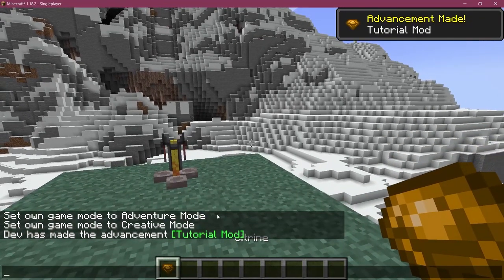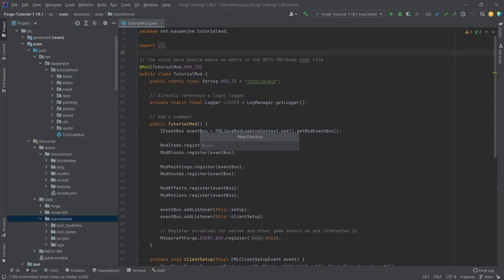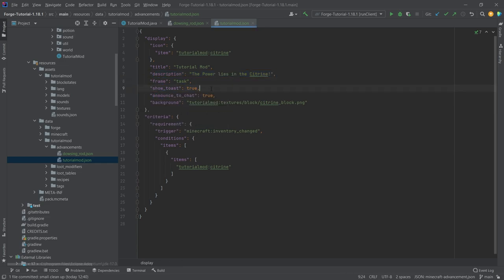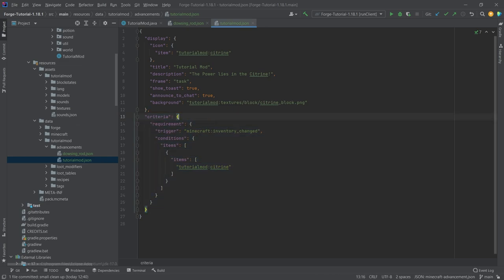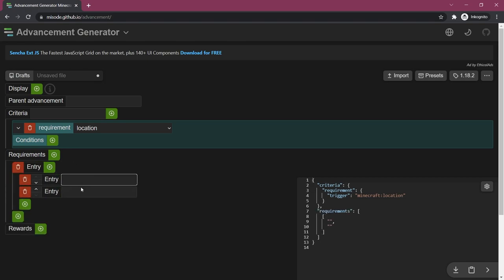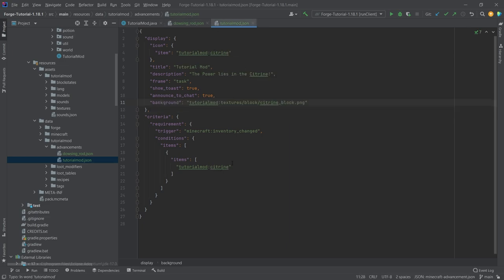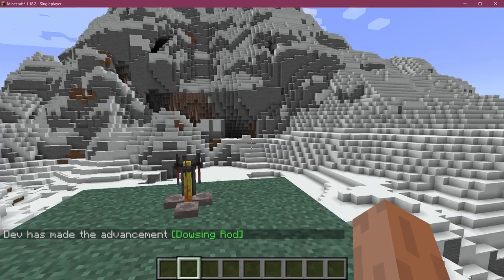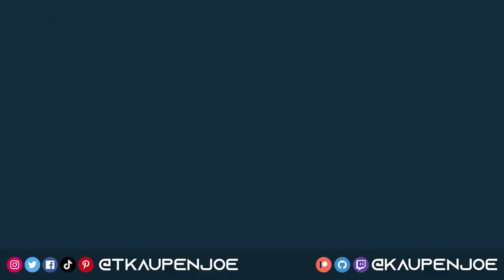Minecraft Modding 1.18.2 with Forge | CUSTOM ADVANCEMENTS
In this Minecraft Modding Tutorial, we add custom advancements in Minecraft 1.18.2.

== MINECRAFT COURSES ==
▶️ Learn Forge Modding with Minecraft 1.18:

== TIMESTAMPS ==
0:00 Intro
0:32 Creating the Advancements JSON Files
2:00 Misode Advancement Generator
2:55 Demonstration
3:38 Outro